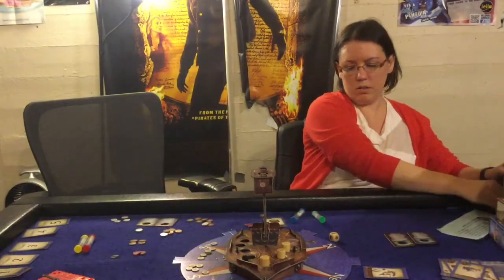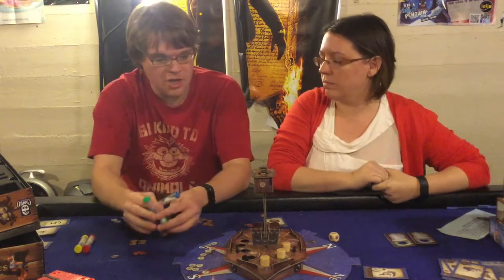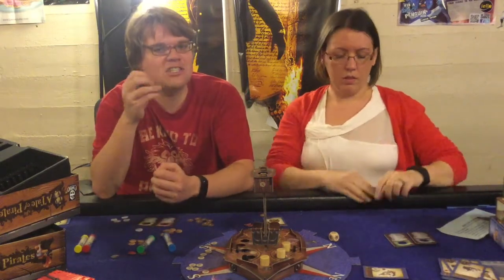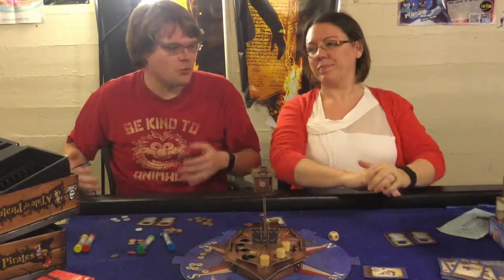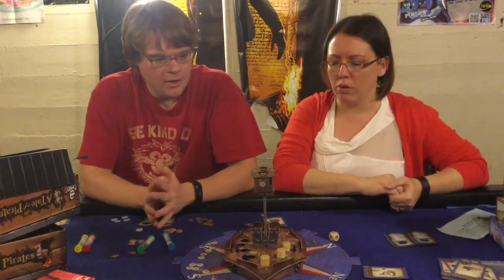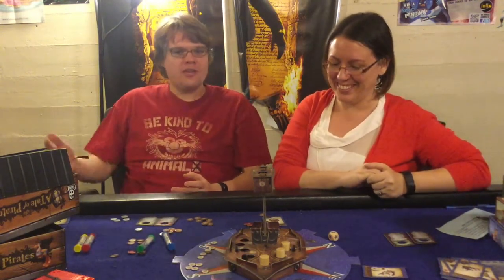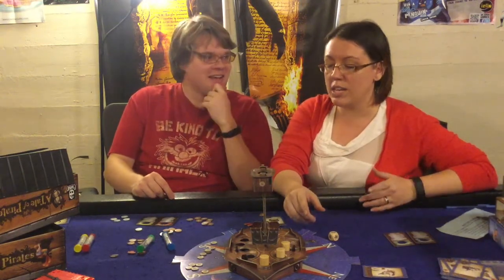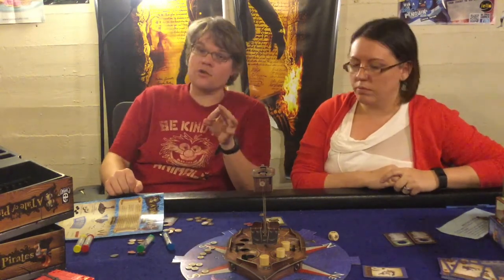A Tale Of Pirates Impressions after 5 Games